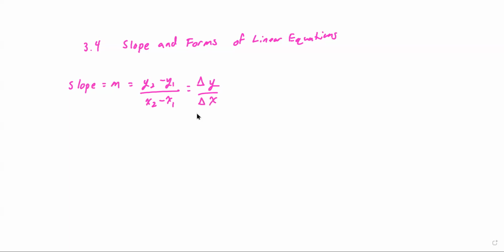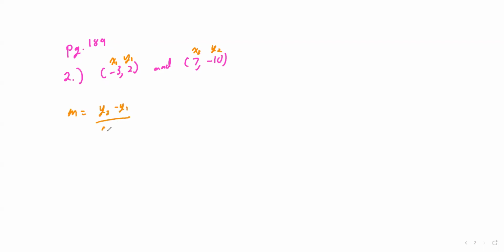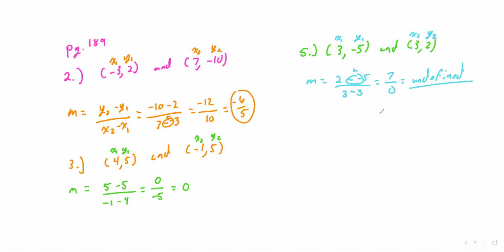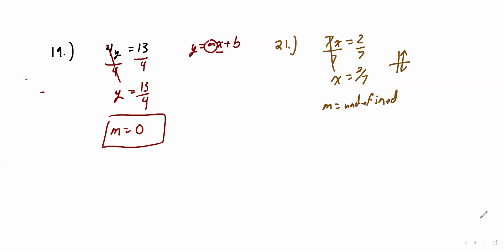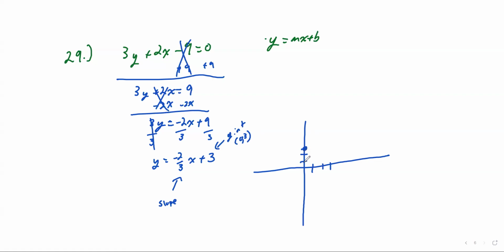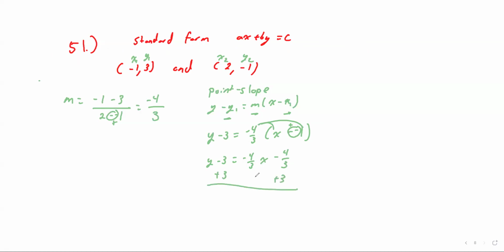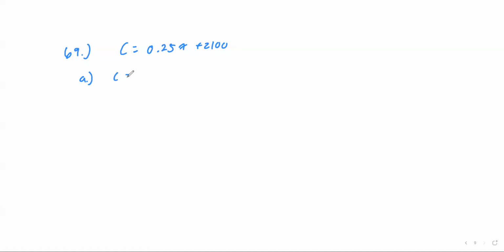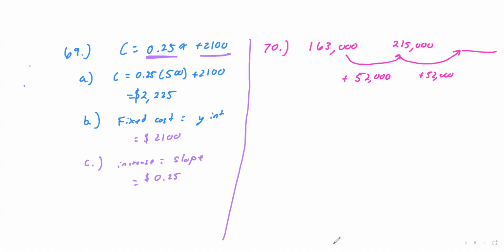College Algebra 3.4 Slope and Forms of Linear Equations